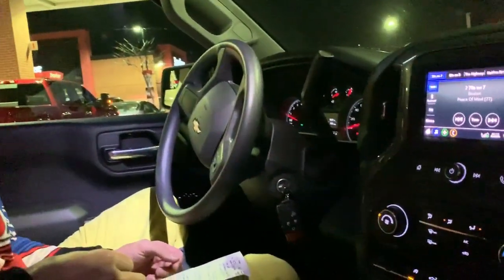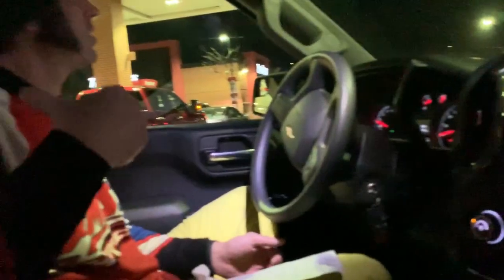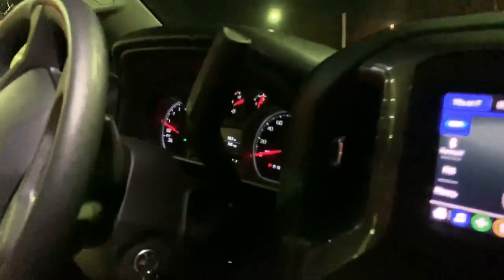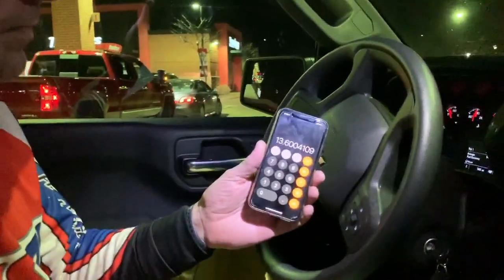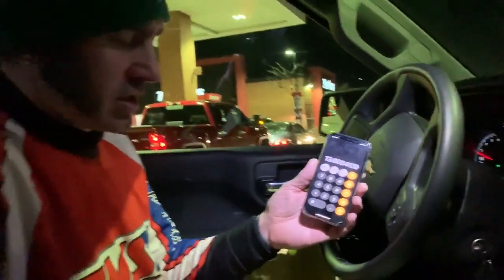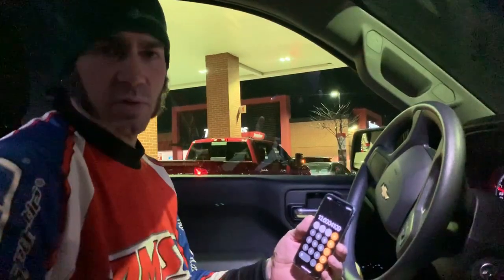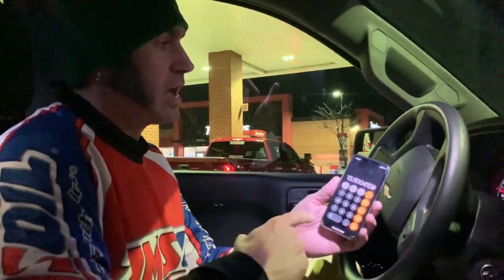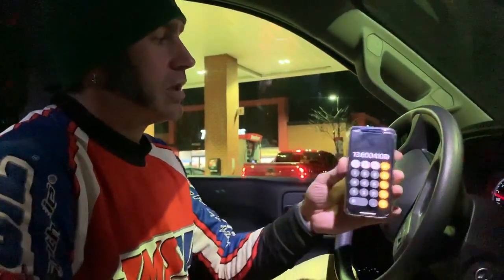Final fuel mileage numbers for towing - 2WD Silverado 2.7L Turbo